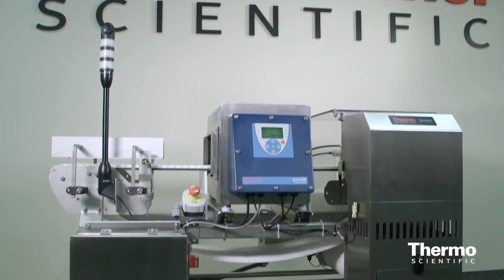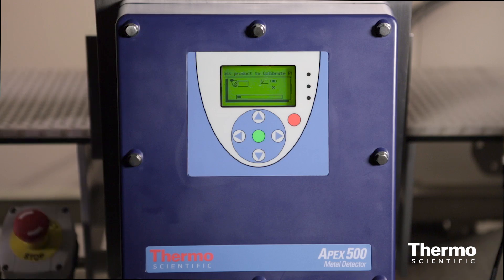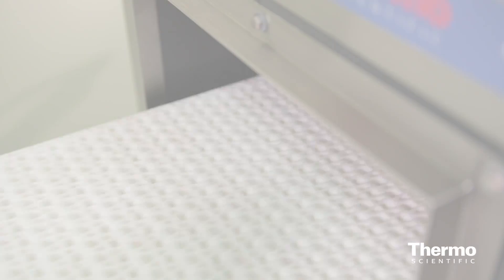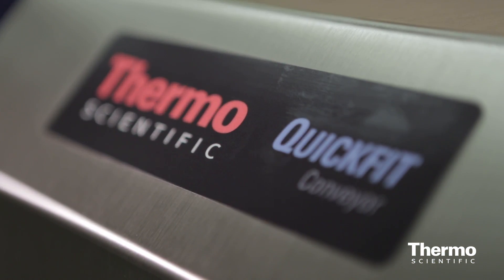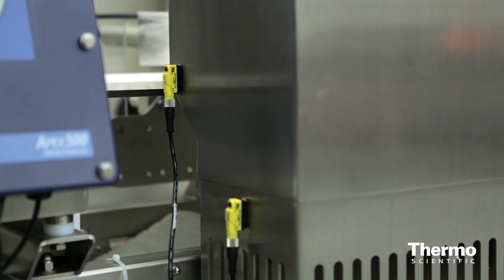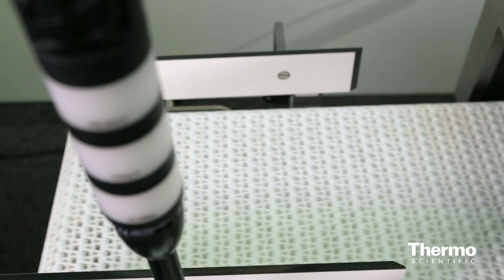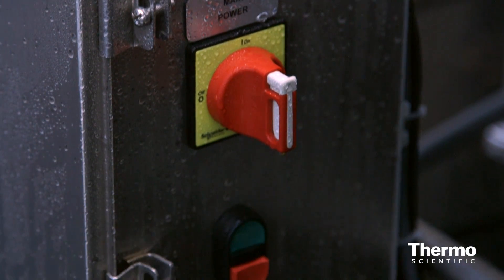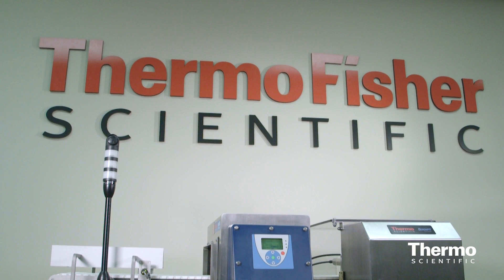Thermo Scientific APEX Heavy Duty (HD) Metal Detector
The APEX HD metal detector is designed to withstand rugged use and harsh washdown with  caustic chemicals.